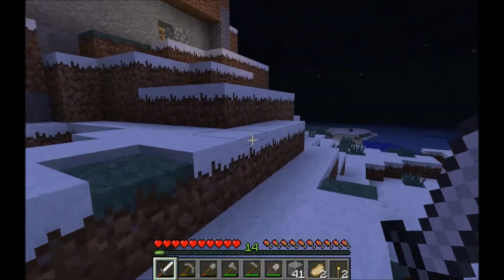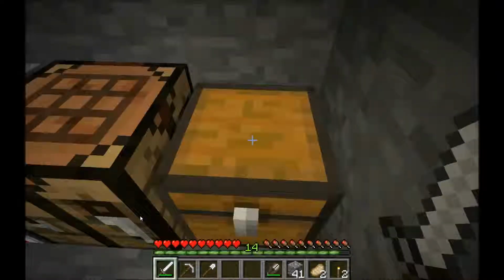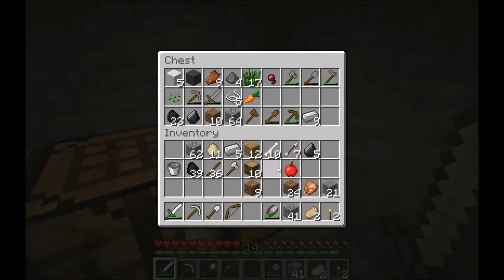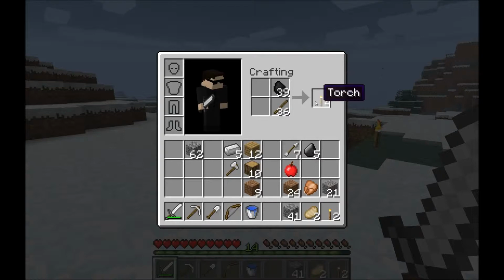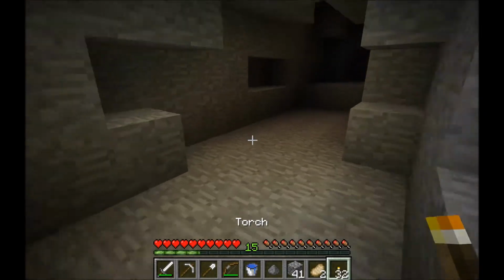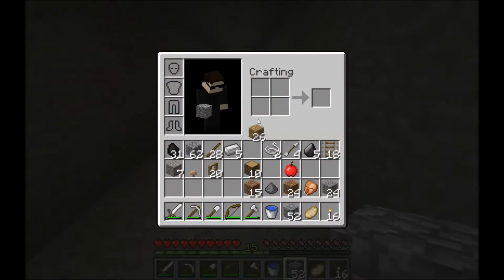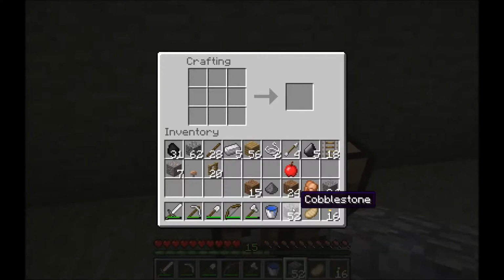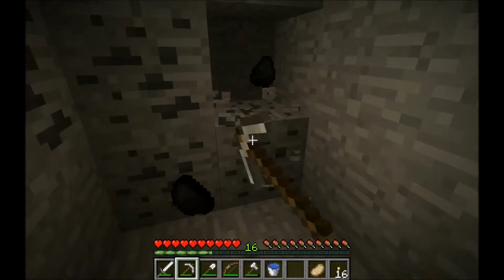Minecraft Survival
A viewer suggested that I do a survival series. So this is the first video in the series. Hope you enjoy it.